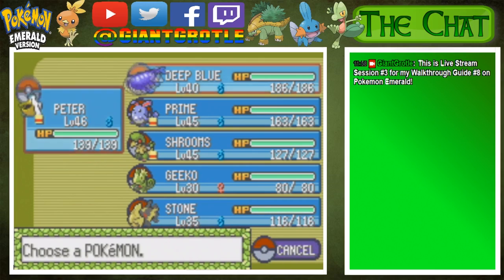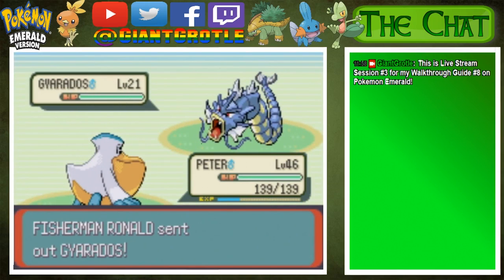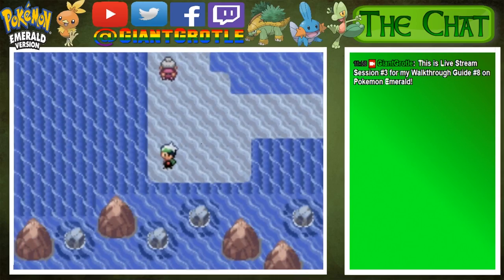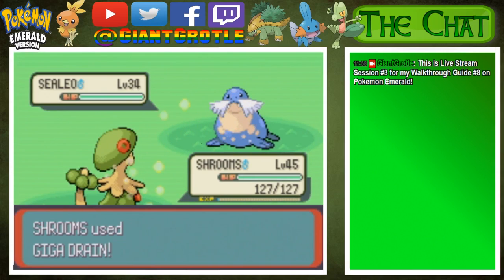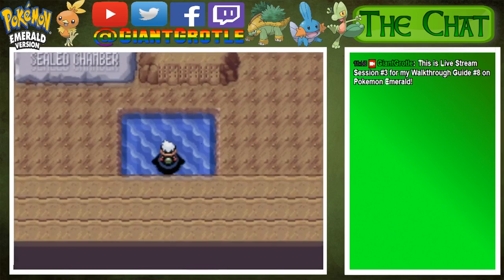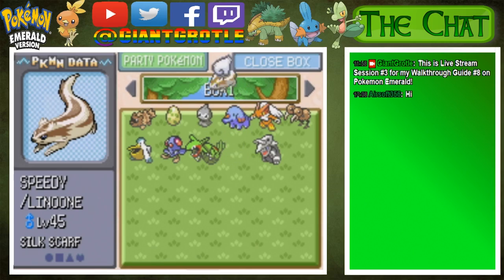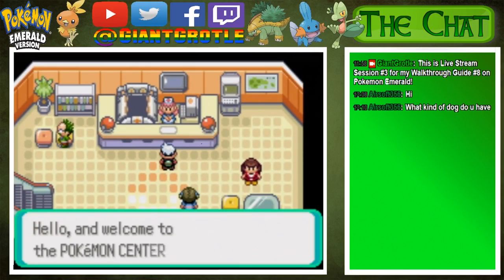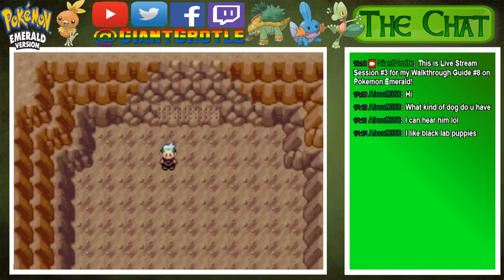Pokemon Emerald - Part 64: Unlocking the Regis! | GiantGrotle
This time we get the chance to unlock all of the Regis caves!
QOTD: Do you unlock the Regi caves before or after you take on the Elite Four?